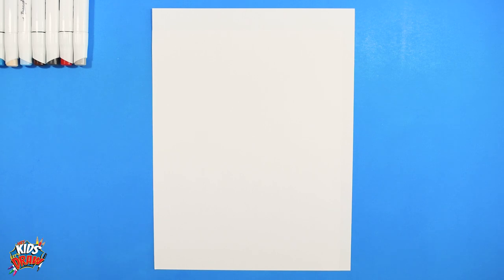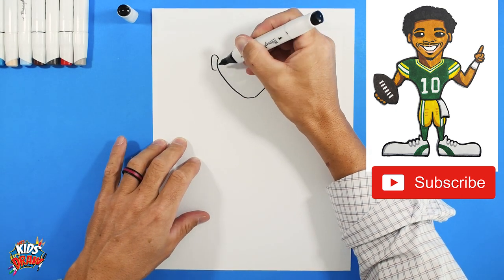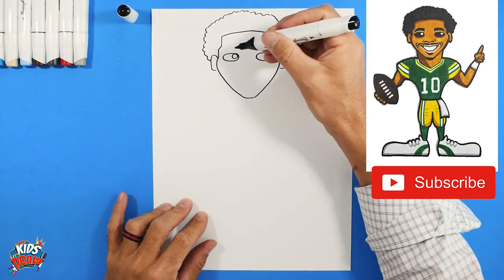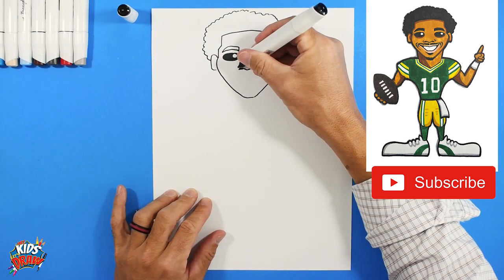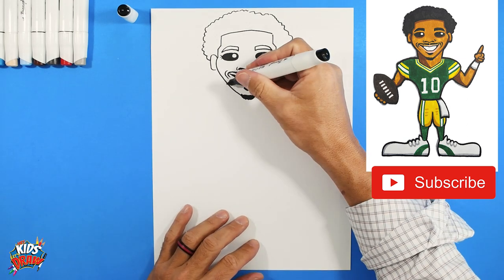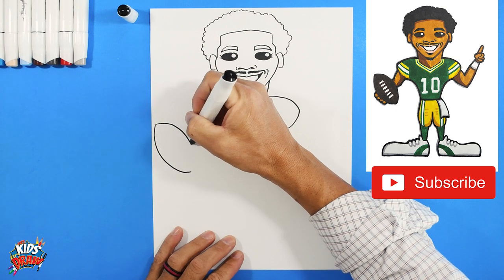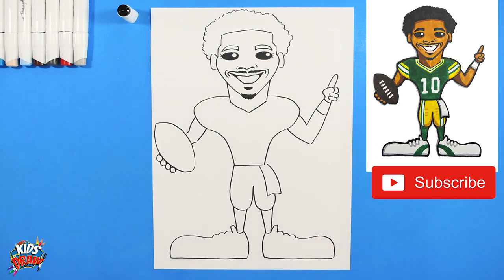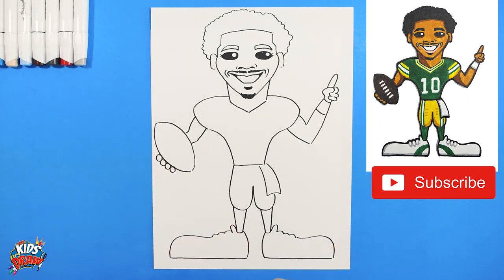How to Draw Jordan Love for Kids - Green Bay Packers NFL Football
🏈Hey Kids, Let's Draw, Jordan Love of the Green Bay Packers NFL Football Team! Join us and learn how to draw Jordan Love for Kids. In this art tutorial video, we use markers and paper to draw Jordan Love. This is a fun and quick step-by-step drawing tutorial to help artists learn to draw. Thanks for drawing with us!